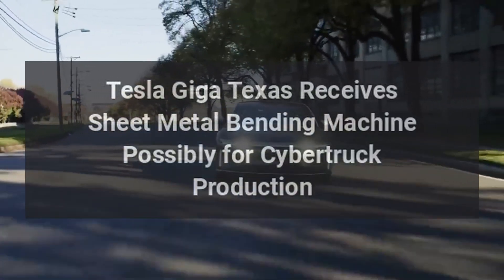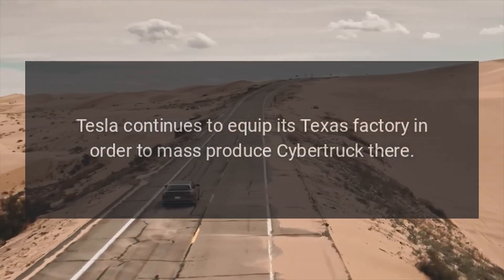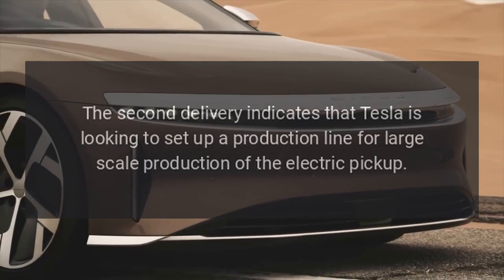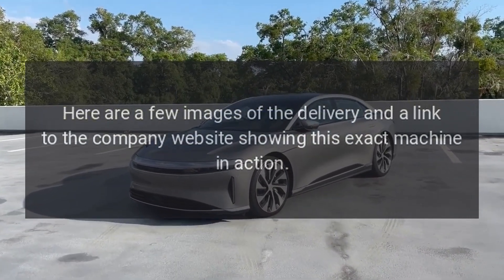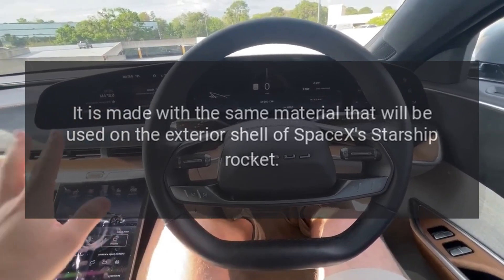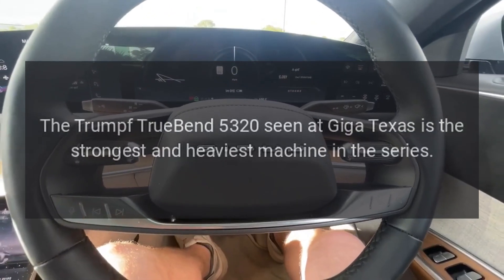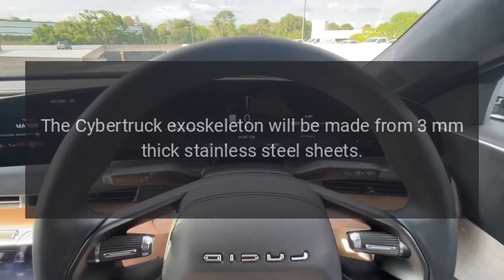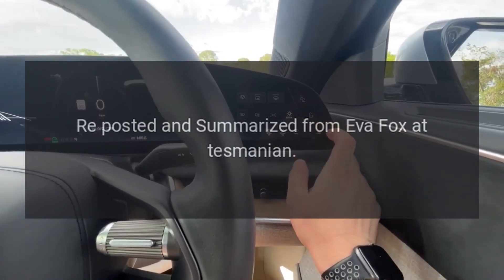Tesla Giga Texas Receives Sheet Metal Bending Machine Possibly for Cybertruck Production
Tesla Giga Texas got another sheet metal bending machine.